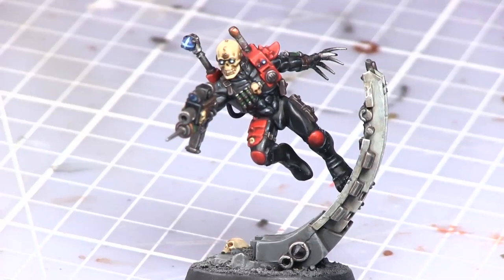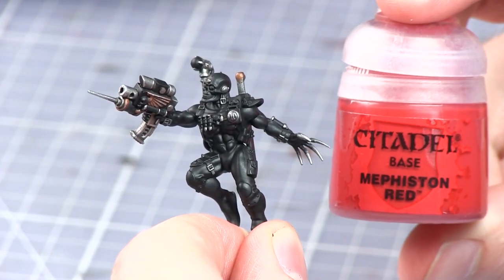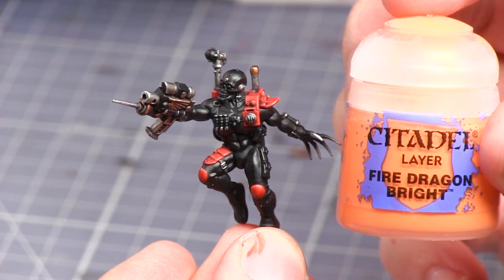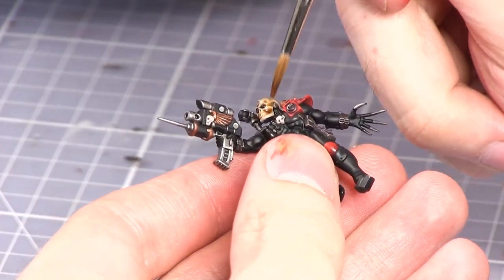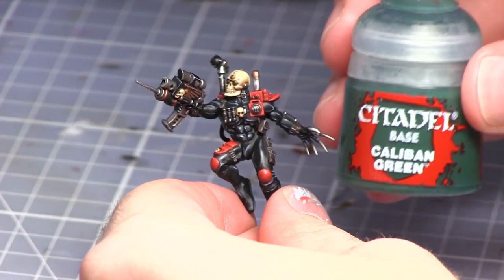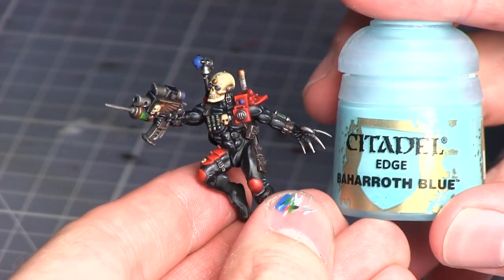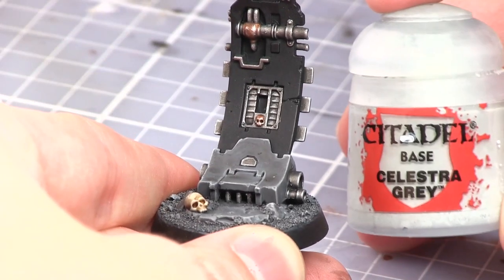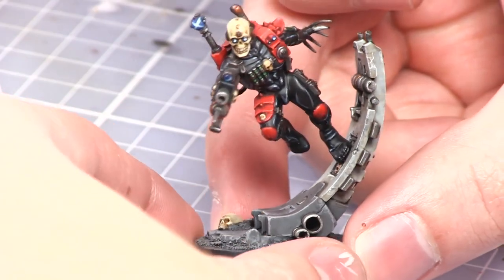Games Workshop Tutorial: How To Paint Eversor Assassins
Following the release of the new plastic Imperial Assassins I take a look at the drug crazed killing machine known as the Eversor in this how to paint video.

The list of Citadel paints required for this tutorial can be found below:

Leadbelcher
Runefang Steel
Brass Scorpian
Mephiston Red
Rhinox Hide
Baneblade Brown
Rakarth Flesh
Ushabti Bone
Dark Reaper
Fenrisian Grey
Dawnstone
Administratum Grey
Caliban Green
Warpstone Glow
Moot Green
Caledor Sky
Bahharoth Blue
Ceramite White
Celestra Grey
Ulthuan Grey
Nuln Oil
Seraphim Sepia
Agrax Earthshade